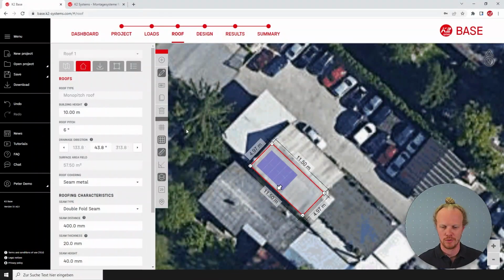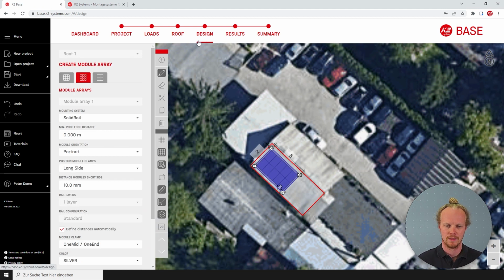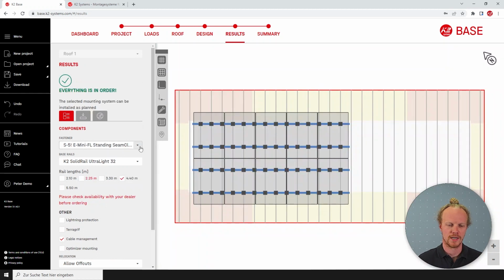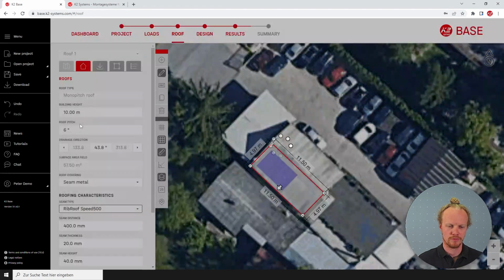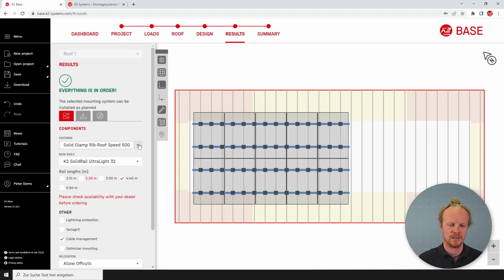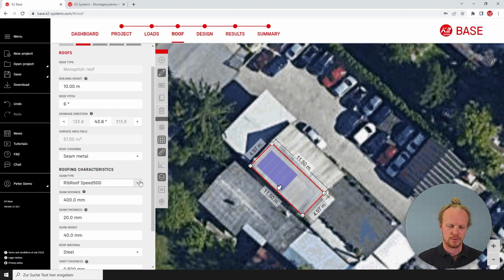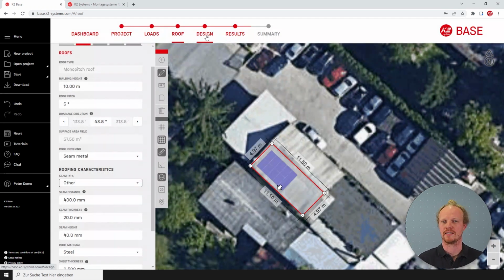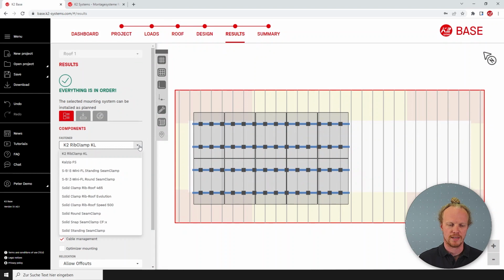Tutorial Base EN: Choosing the right standing seam metal clamp or metal roof system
In this video we will show you what is important in the K2 Base planning when choosing the fastening clip for roofs with flashings made of sheet metal or metal roofing systems. The first step is to determine which type of roofing you are using in the Roof tab. The possible rail systems and suitable clamps are then displayed under Results. Depending on the type of seam (standing seam, double standing seam or angled seam) or metal roof system (Kalzip, Rib-Roof, Domitec or KlipLok), Base automatically offers a suitable selection.